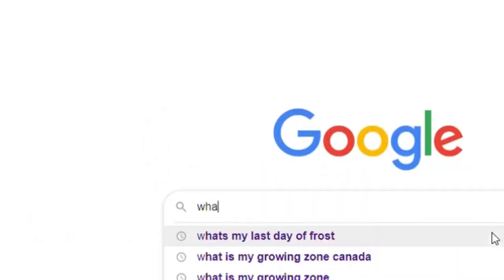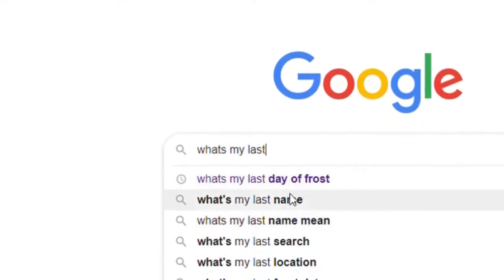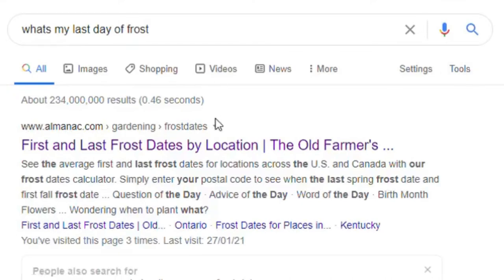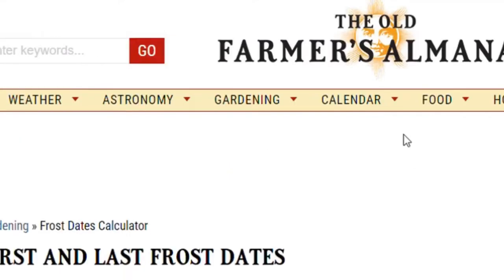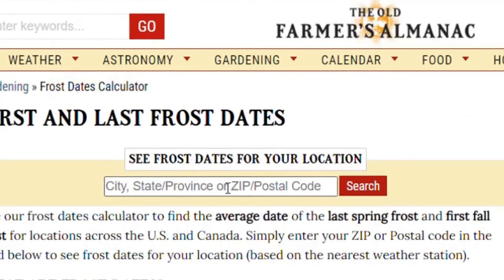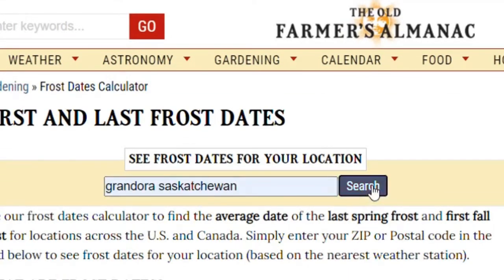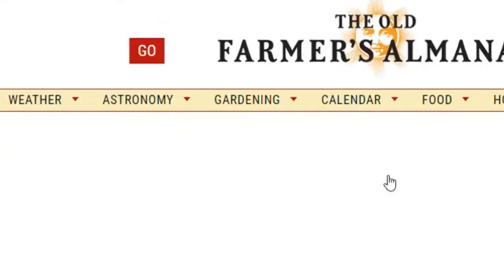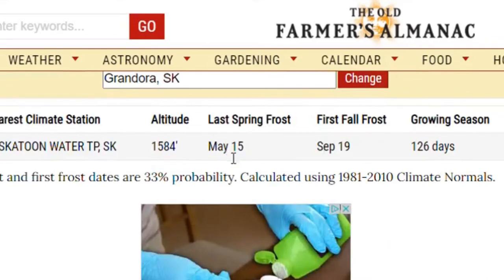How to Garden in Cold Climates - When to Start Your Indoor Seedlings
In this video we talk about how to garden in cold climates and how to deterimine the best time to start your indoor seedlings.   Once you know what growing zone you are in and your last frost dates you can start to plan your indoor seed starts.

To replay this video: How to Garden in Cold Climates - When to Start Your Indoor Seedlings